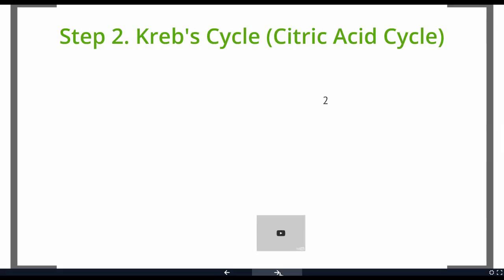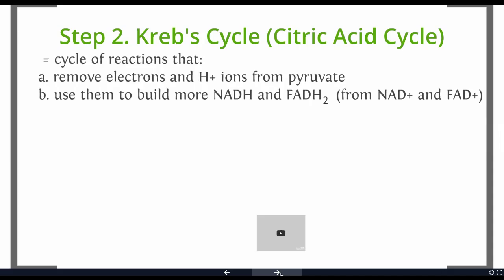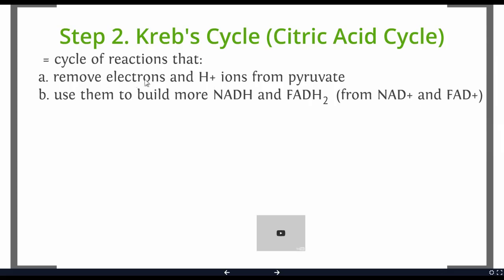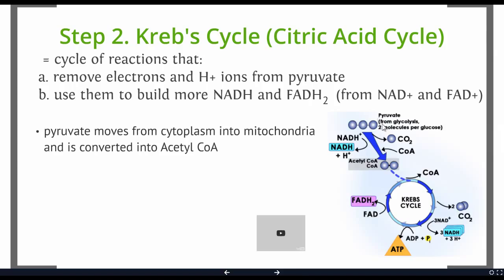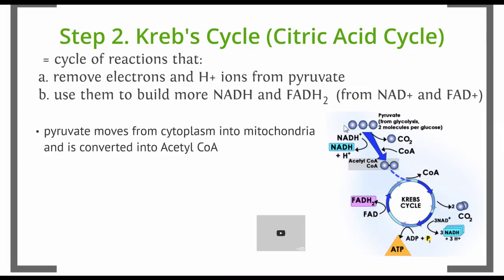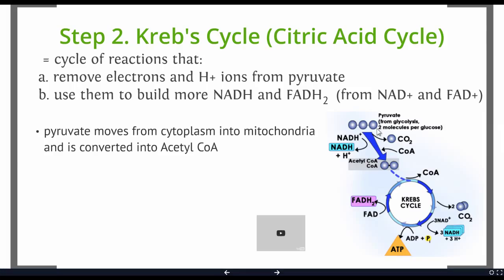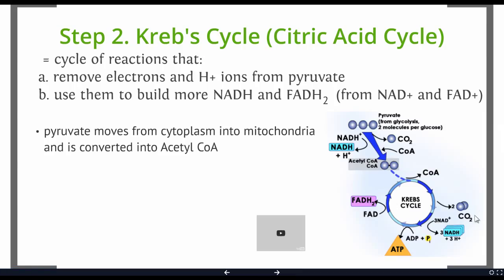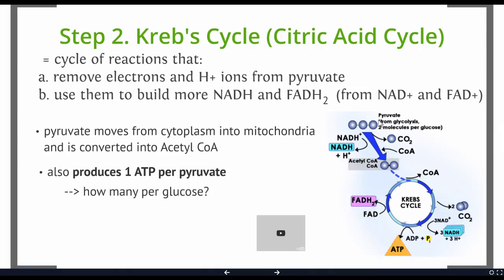Cellular Respiration Lecture Part 2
Cell Respiration Part 2 Ramones